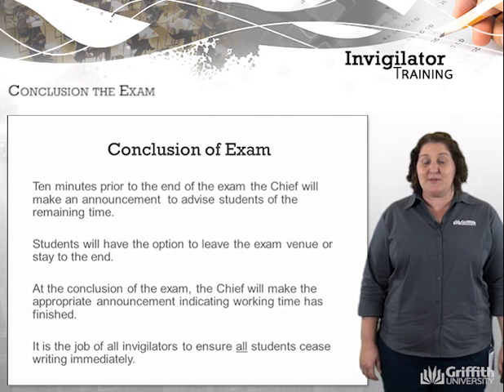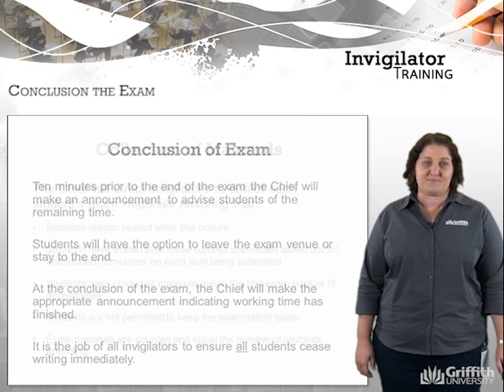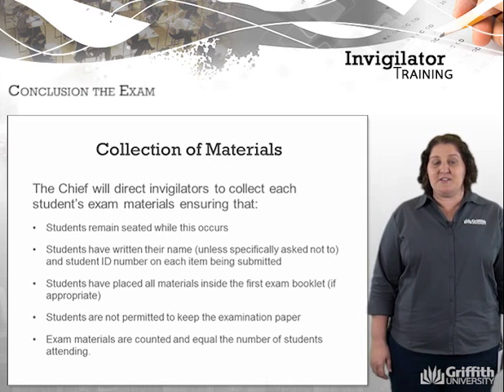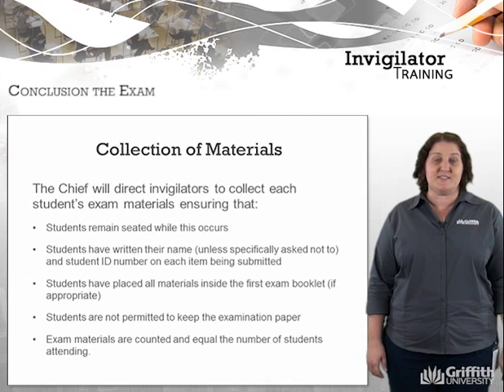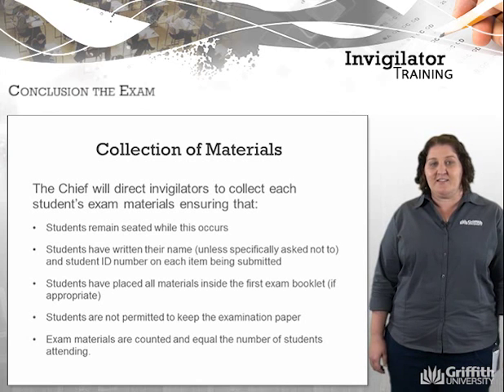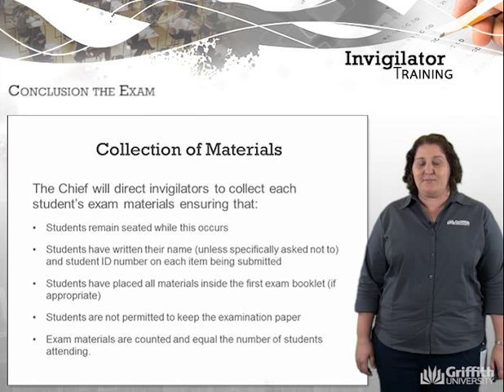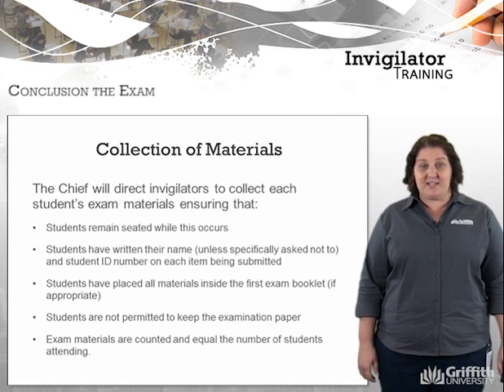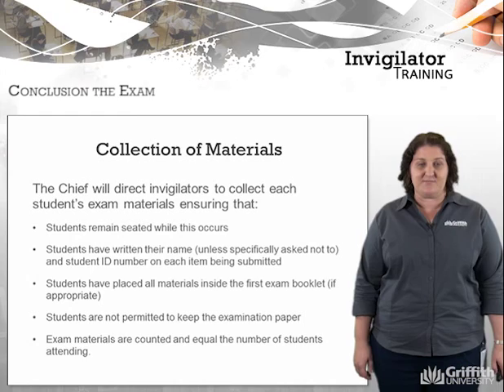05 - Conclusion of the Exam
Griffith University Invigilator Training